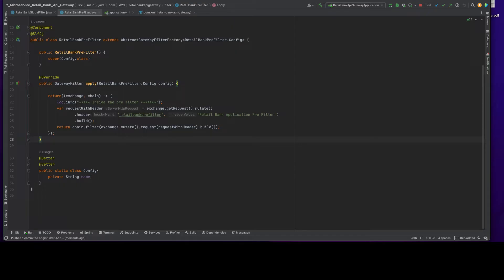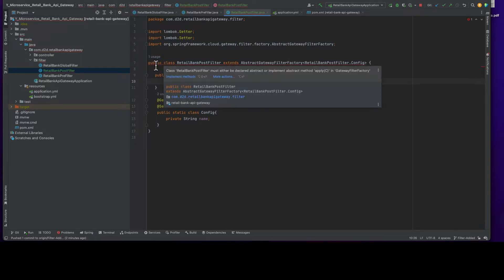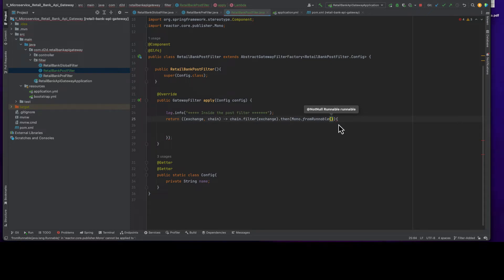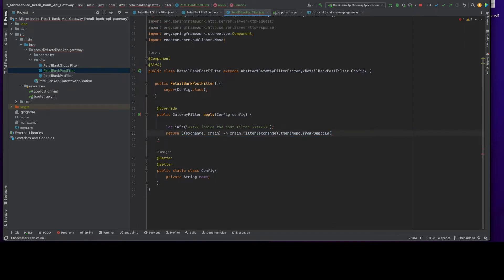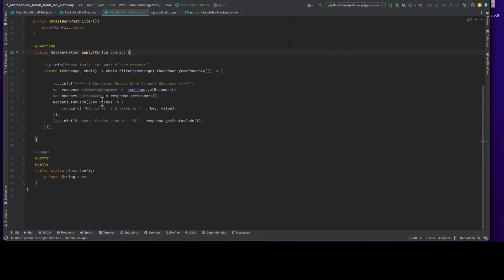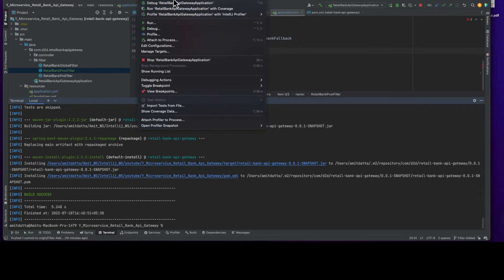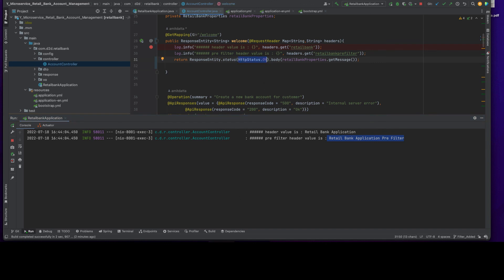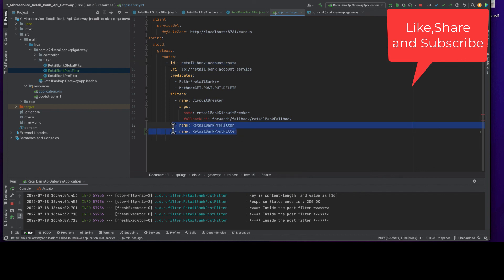How to implement Spring Cloud Api Gateway filter - Post Filter?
How to implement filters in SpringCloud API Gateway to intercept response before forwarding to the target microservice. A hands on guide to implement PostFilter in SpringCloud API Gateway.